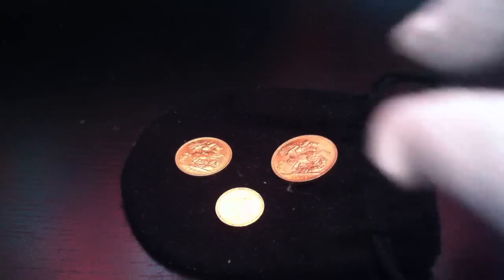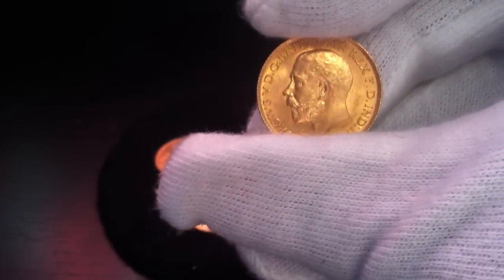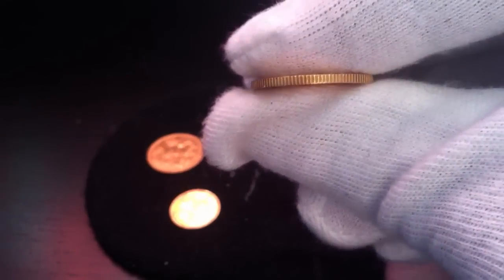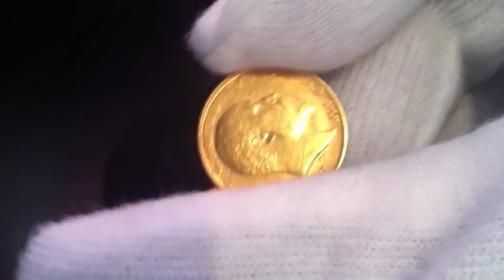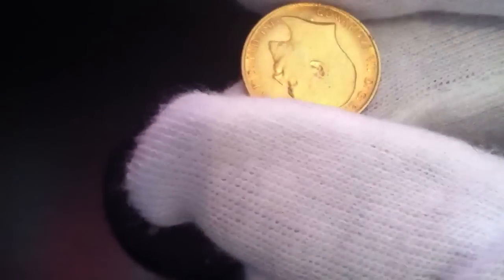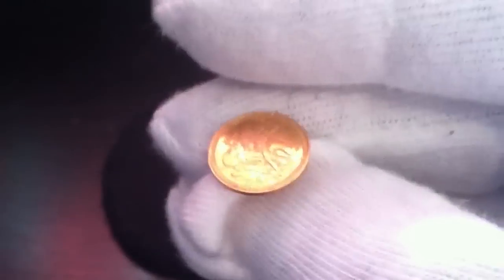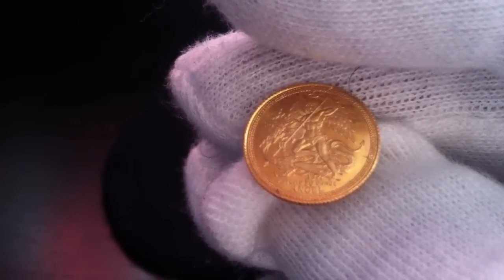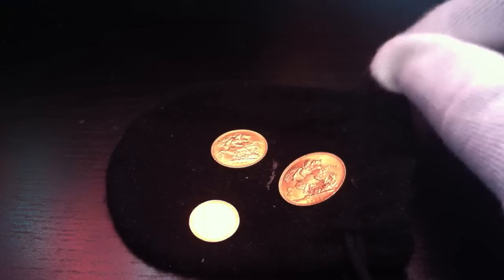Gold Coin: British Gold sovereign coin Full set WATCH IN HD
Complete British Sovereigns trio Watch in HD
22k gold Coin
Full Gold sovereign
Half Gold sovereign
Quarter Gold sovereign 1/20th of oz